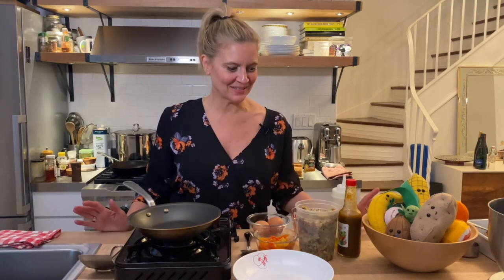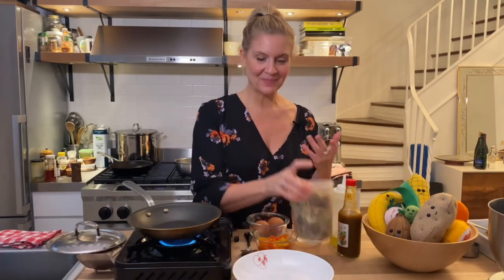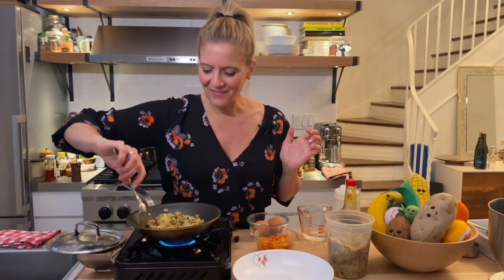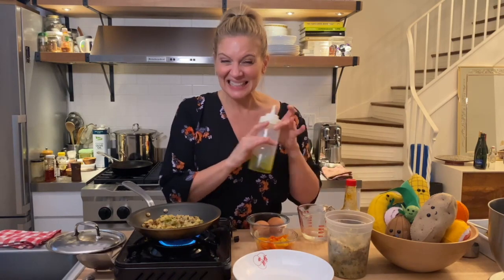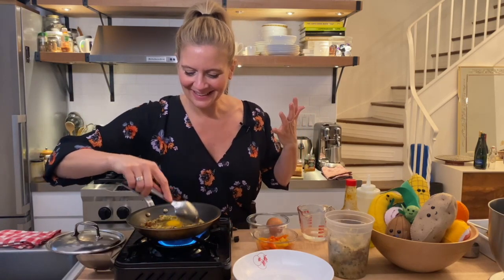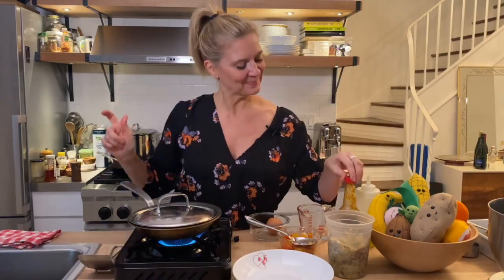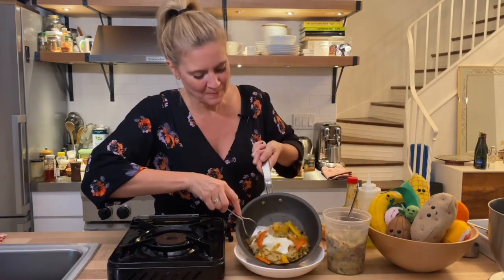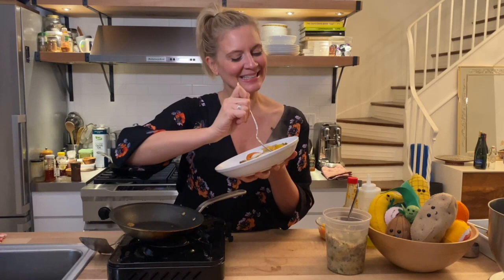Use Your Leftover Stuffing to make a Delicious "Egg In a Hole" – It's Easy AF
Is your fridge still full of Thanksgiving leftovers? Are you sick of those wonderful leftover sandwiches? Let's try something different! I have been using my leftover stuffing for a delicious breakfast Egg In A Hole. Try it with me – it's easy AF!

-Chef AF